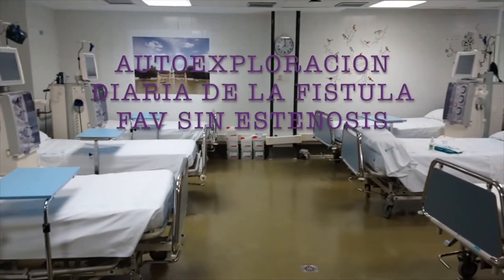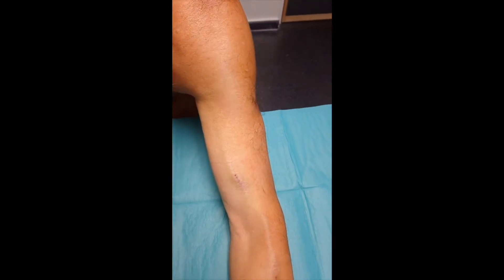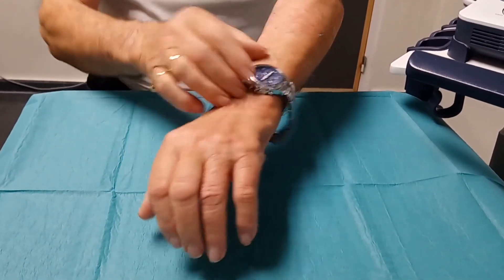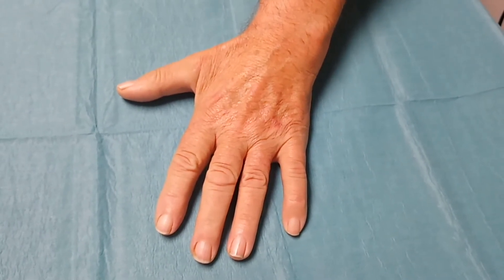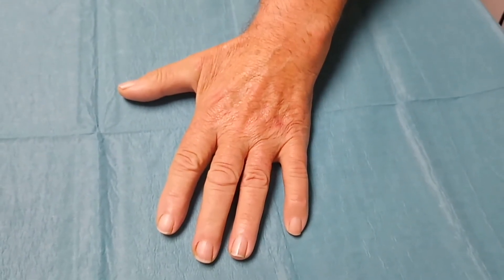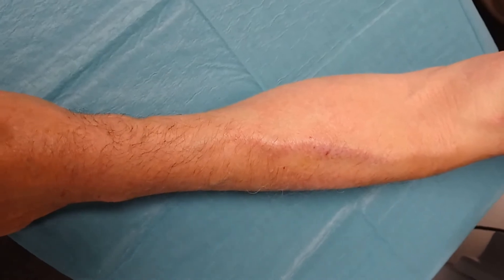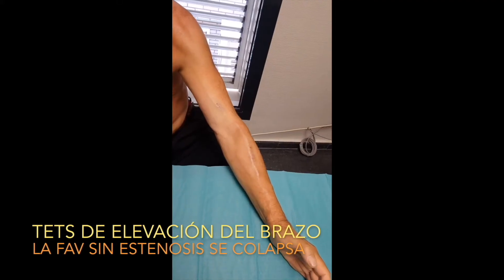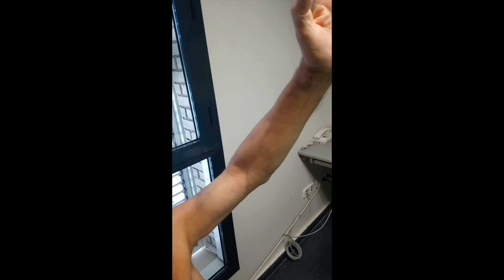VideoEN 4.1. Daily self-examination of the fistula: arteriovenousfistula without stenosis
The process of exploring a fistula is described step by step, in this
case without any narrowing or stenosis, which must be performed daily by
the person with kidney disease.